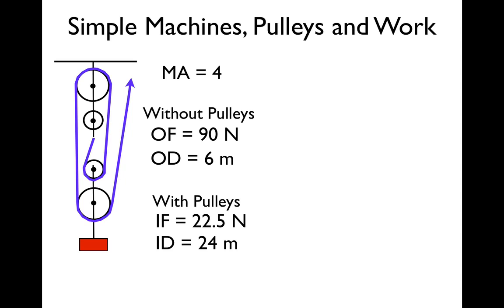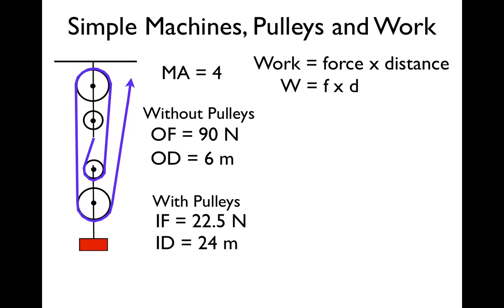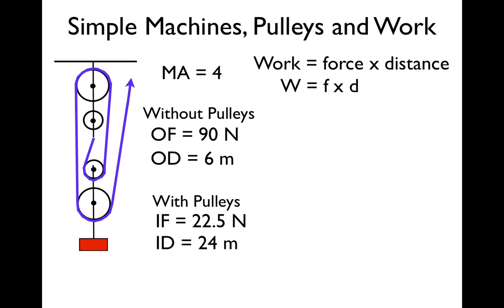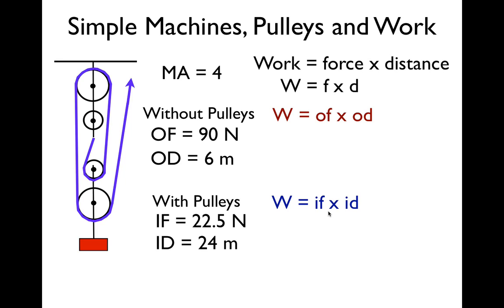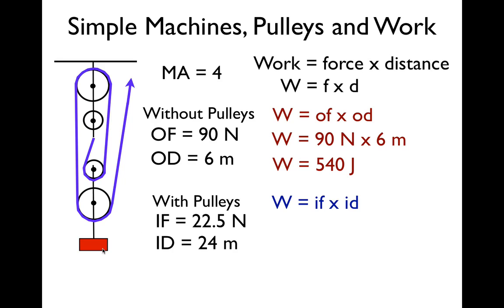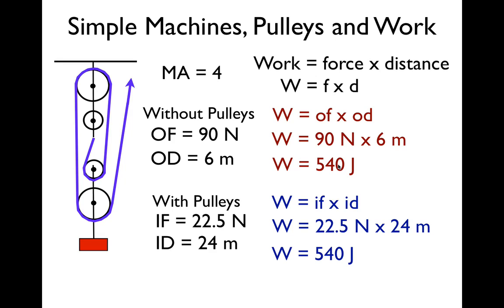Simple Machines (4 of 7) Pulleys; Calculating the Amount of Work Done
For the pulley simple machine shows how to calculate the amount of work done when raising an object and why simple machines do not make your work easier!

A simple machine is a mechanical device that changes the direction and the magnitude of a force.  In general, they can be defined as the simplest mechanisms that use mechanical advantage (also called leverage) to multiply force. Usually the term refers to the six classical simple machines that were defined by Renaissance scientists: the lever, the wheel and axel, the inclined, the screw, the wedge and the pulley. Simple machines do not make work easier, less input force may be needed but the force must be applied over a longer distance.